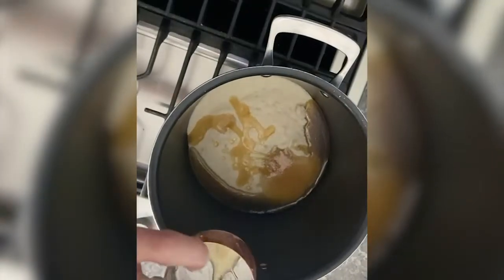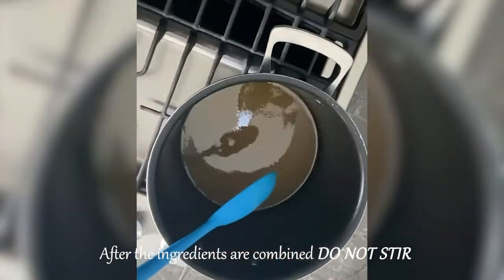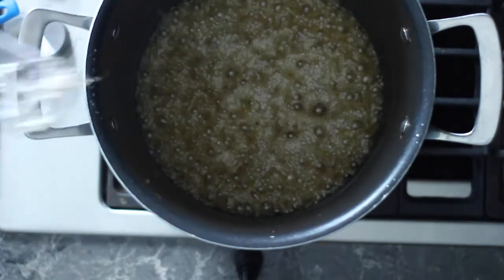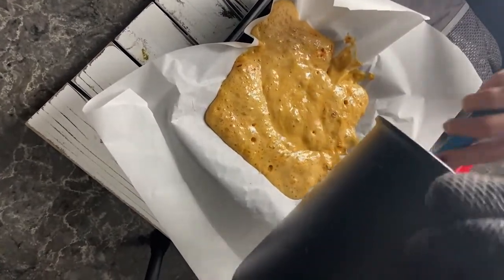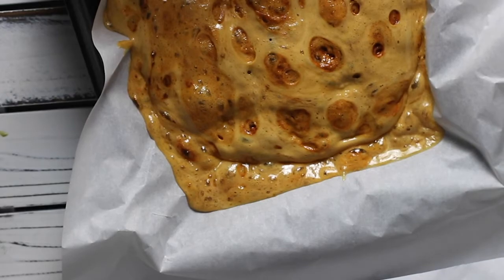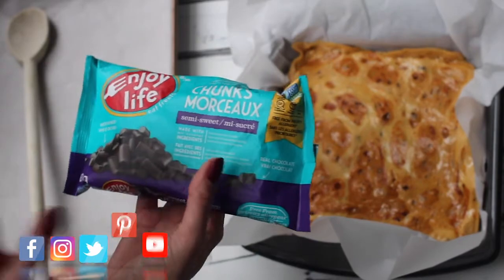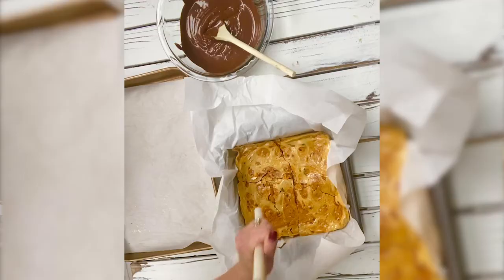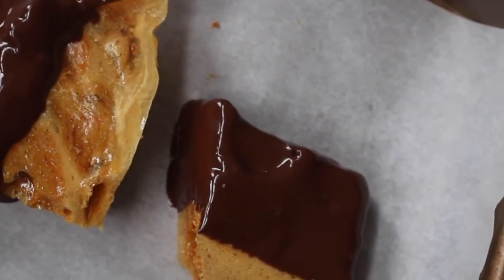How to make Chocolate Honeycomb Candy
This Chocolate Honeycomb Candy is an airy, deliciously crispy, and rich candy that pairs perfectly with creamy dark chocolate. It's a tasty sweet treat and makes a lovely gift.

If you make these Chocolate honeycomb candies share the results with me! Happy cooking!